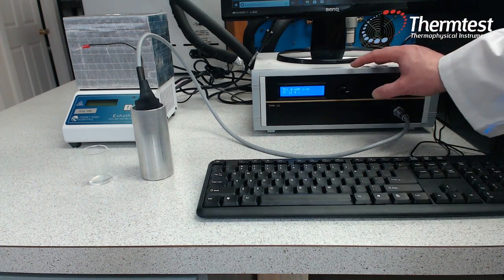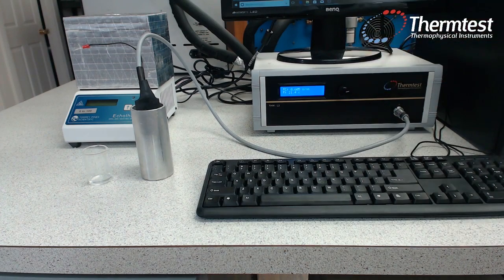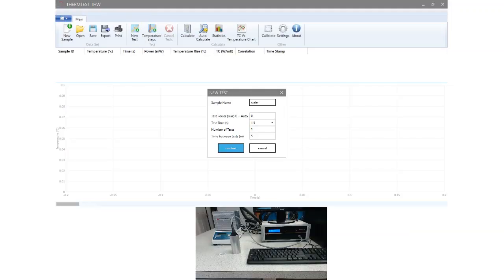THW L2 Hệ thống đo truyền nhiệt của chất lỏng và bột nhão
* Với trên 45 năm kinh nghiệm trong ngành khoa học dẫn nhiệt, Thermtest (Canada) hiện dẫn đầu thị trường trong hầu hết các mặt:
+ Chủng loại thiết bị đo dẫn nhiệt đa dạng phù hợp cho nhiều đối tượng khách hàng, ứng dụng, chi phí
+ Các chỉ tiêu: dẫn nhiệt khối lớn và hướng, dải dẫn nhiệt cao nhất – thấp nhất, kích thước mẫu lớn nhất – nhỏ nhất, thời gian thử nghiệm ngắn nhất – dài nhất, thể tích thử nghiệm lớn nhất

* Phòng thí nghiệm hàng đầu thế giới với 15 phương pháp dẫn nhiệt